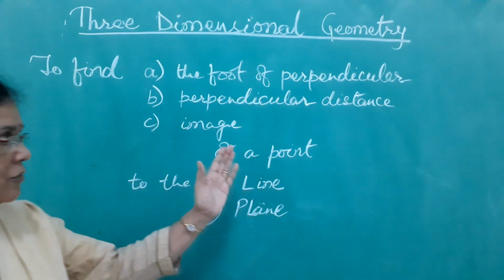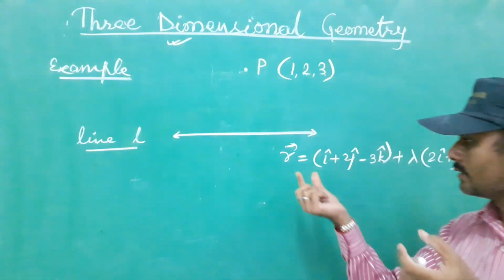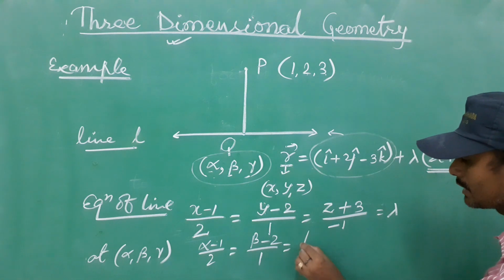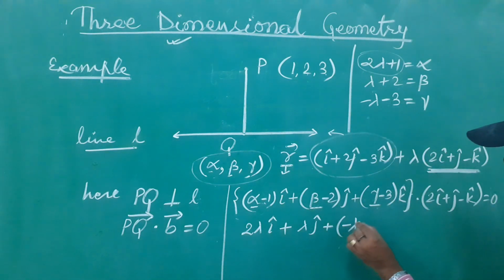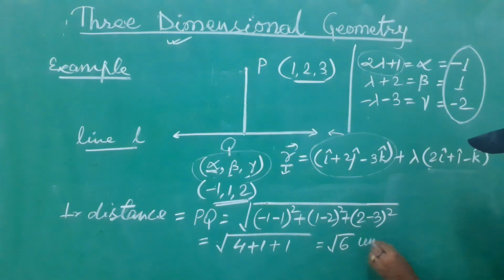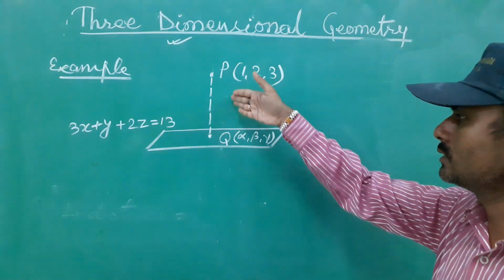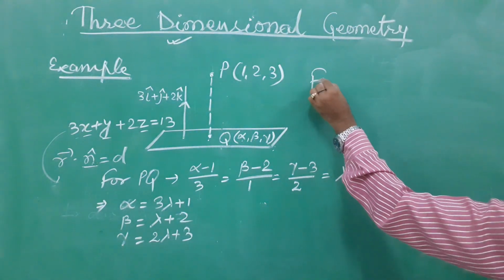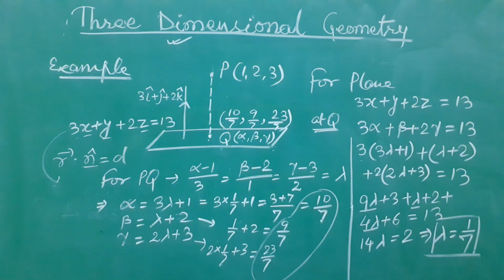Three Dimensional Geometry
Foot of perpendicular,  perpendicular distance, image of a point to the line and the plane